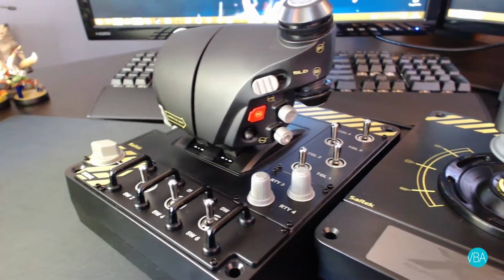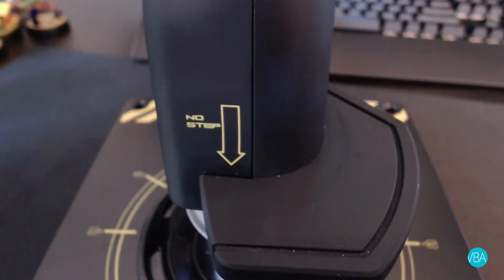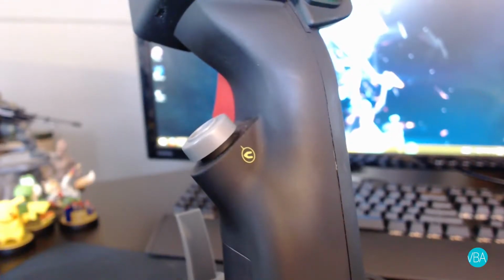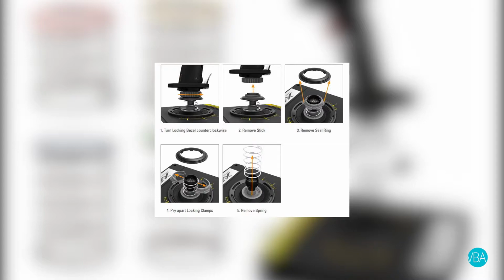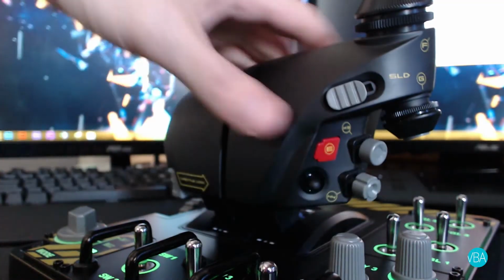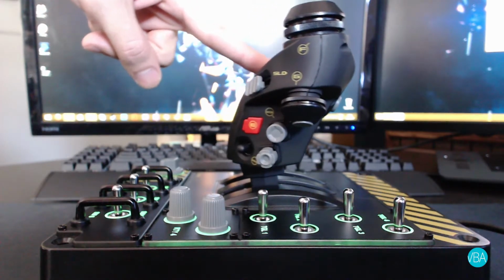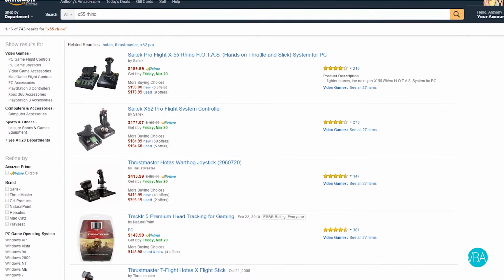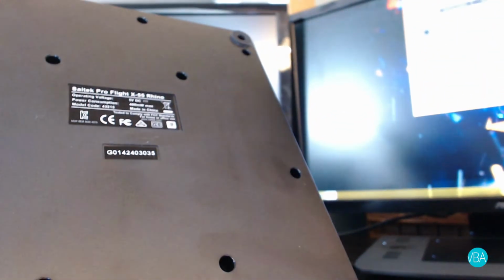Consumer Review: Saitek X55 Rhino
In this video I look at the latest Saitek HOTAS, the X55, in a "semi-professional" manner while having fun and acting stupid at the same time. Consumer Review is a show where I review a product I paid for with my own money, so there is no chance of any corporate bias...

. also no company will send me their products ._.

I plan on creating a variety of content, usually focused on technology and games. However, I have a wide range of interests, so be prepared for anything. And if you don't happen to be interested in a subject, just skip that video for the next one ^_^

• I live stream games sometimes. Come hang out with me!